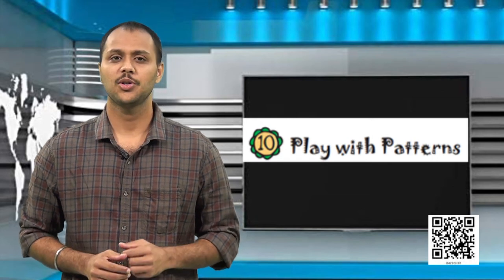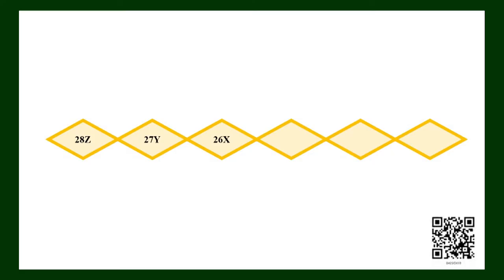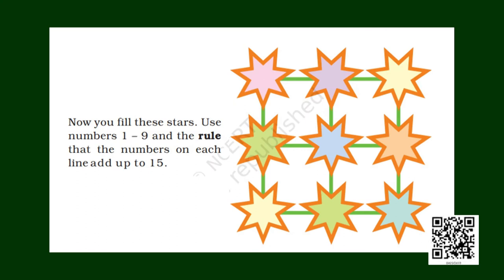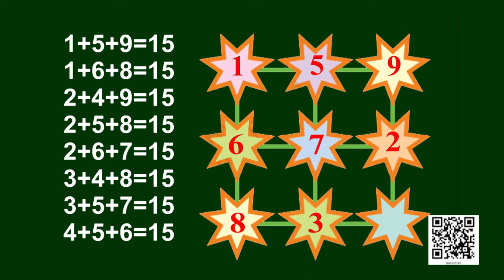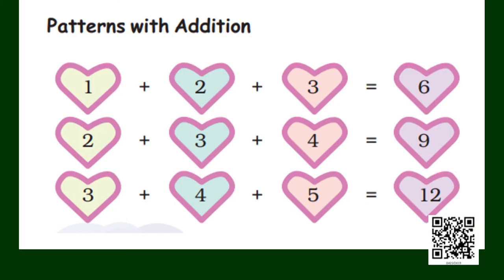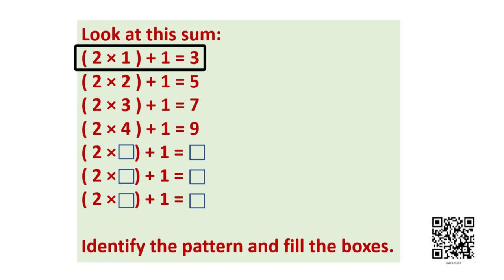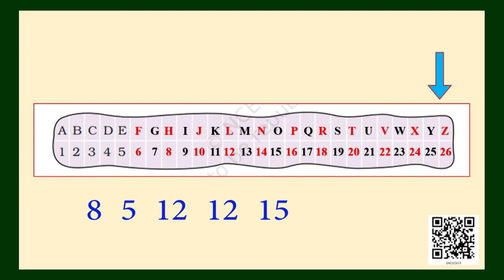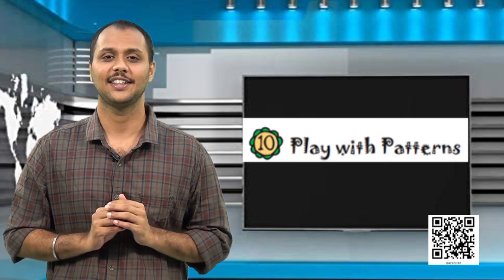Class 4 Maths Chapter 10 'Play With Patterns' (full chapter) cbse ncert